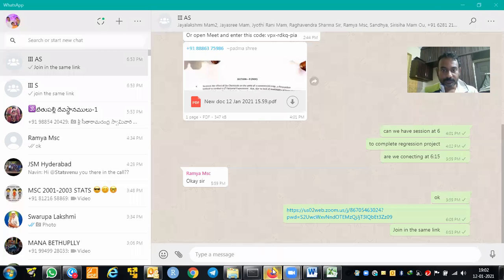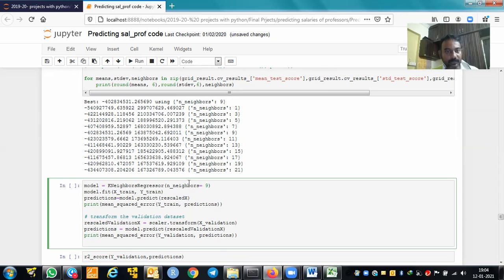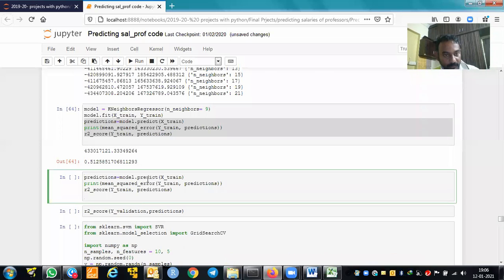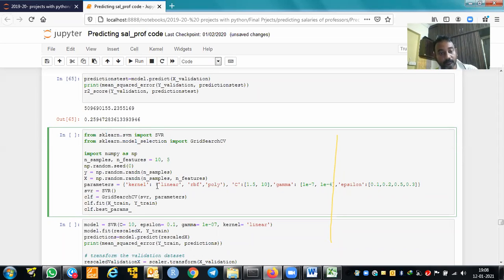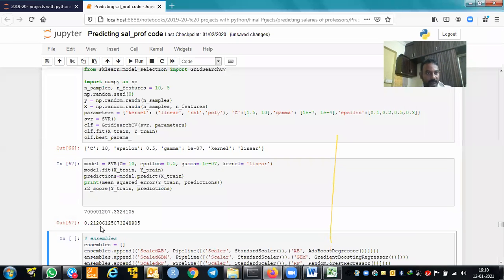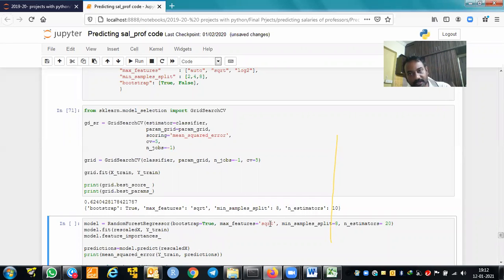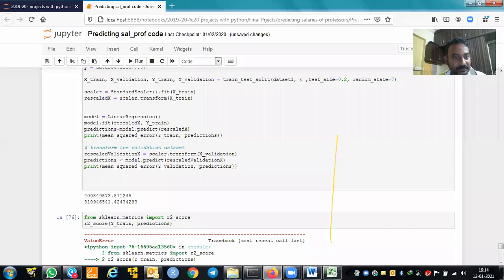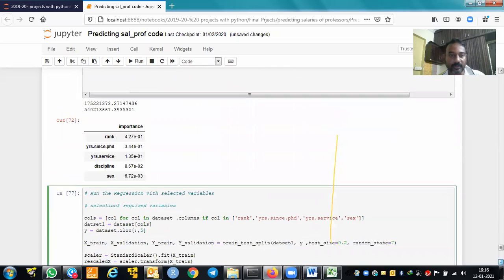Machine learning regression- Project, Part#2